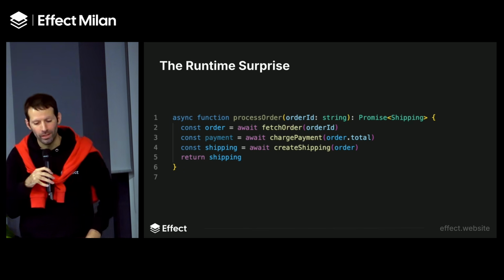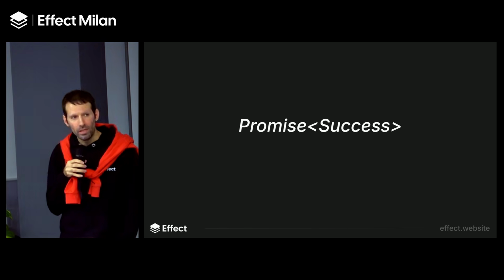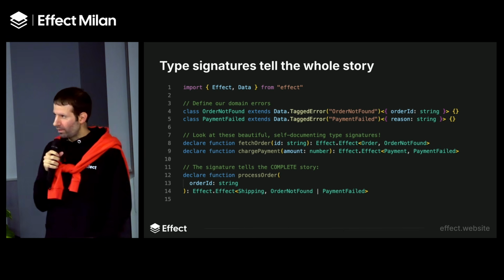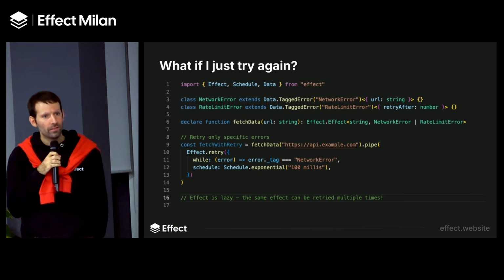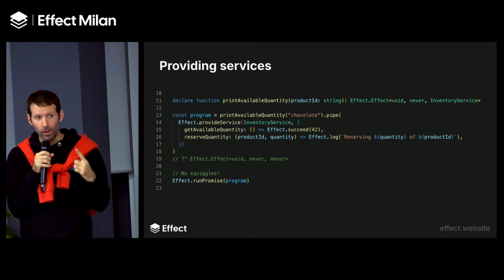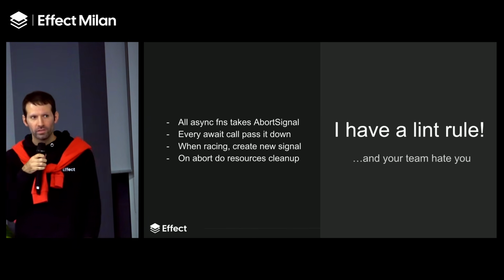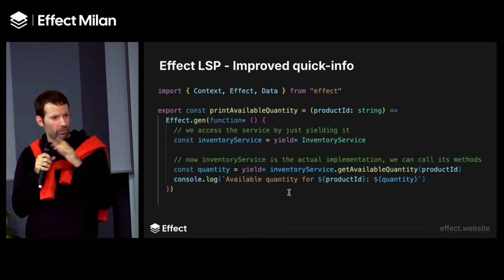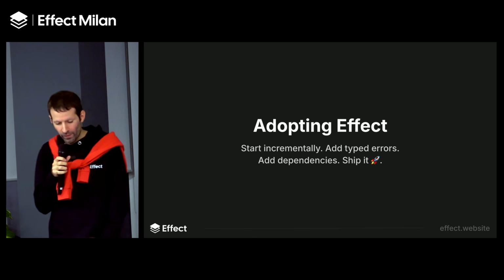Error Handling & Effectful Programming in TypeScript w/ Effect | Mattia Manzati | Effect Milan 2025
Mattia Manzati is an Effect Core Contributor and Founding Engineer at Effectful Technologies.